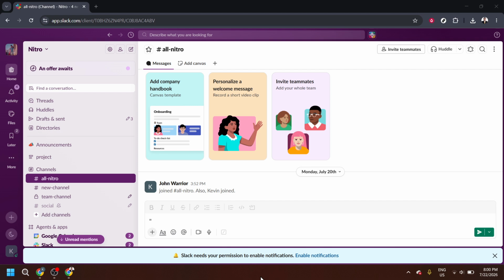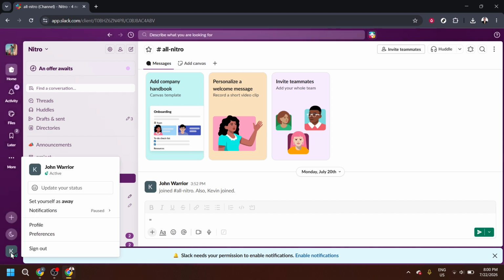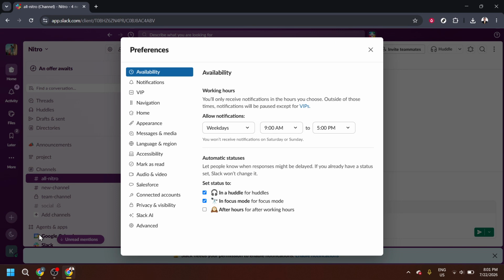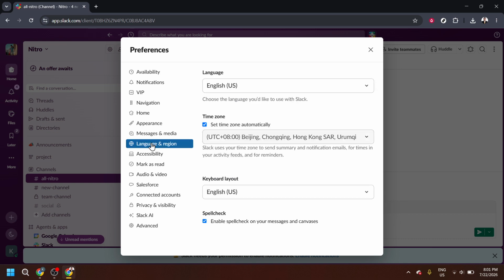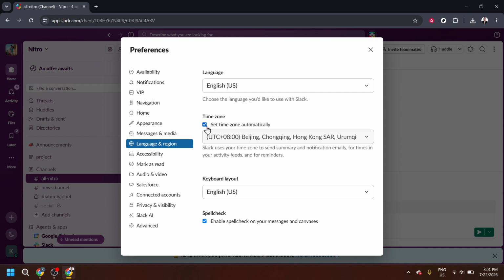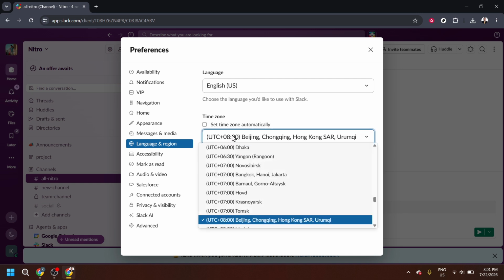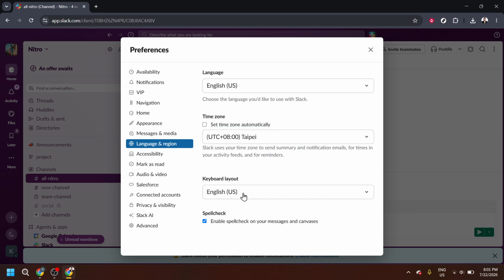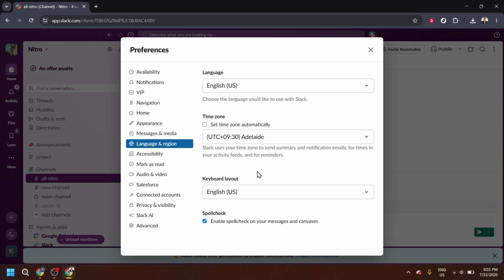How to Change Time Zone in Slack (Step By Step 2026)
How to Change Time Zone in Slack